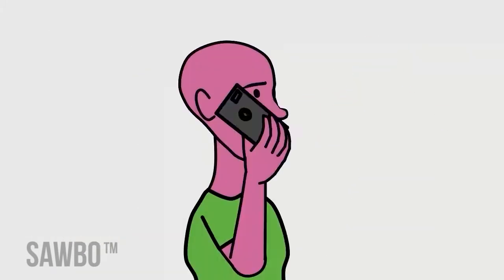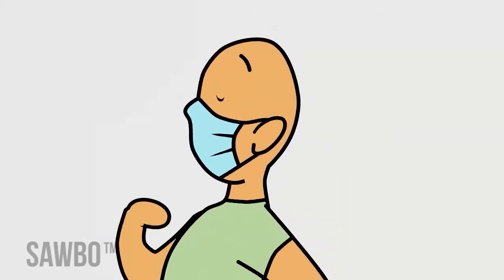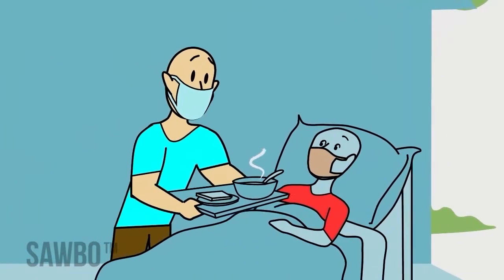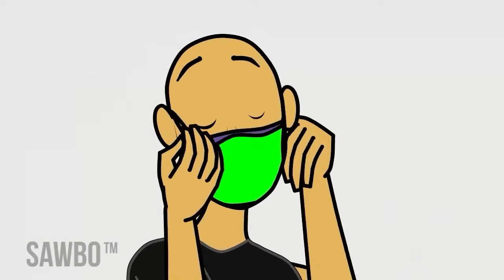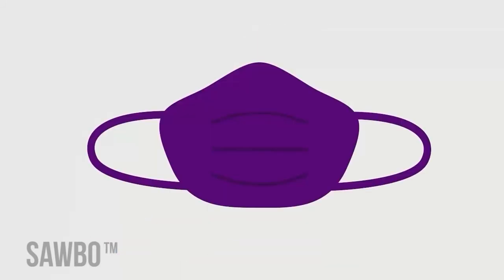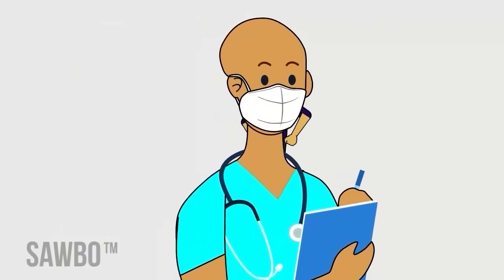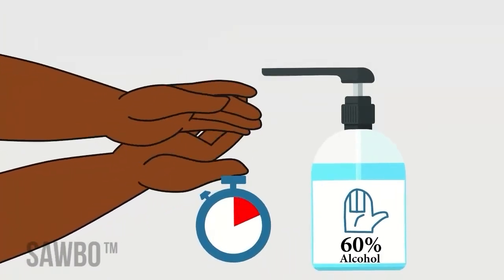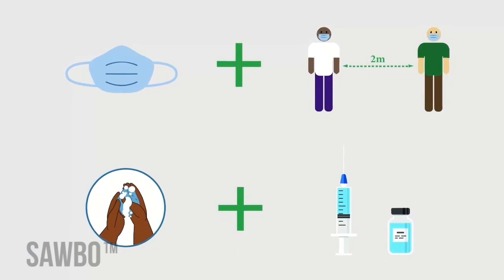Correct way to use facemask for Nigerian Pidgin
For dis video, we go learn about dis face mask weysabi bodydoctors don talk say go helep to reduce how coronadey waka. ifyou follow watin dem talk for dis video, e go helepyou, your familyand fellow kontriman stay safe and reduce spread ofcovid-19.

In this video, you will learn about facemasks that healthcare experts recommend to reduce the spread of coronavirus. Followingthe guidelinesshown in this video will help keep you, your family,and your community safe,and minimize the impact of COVID-19.